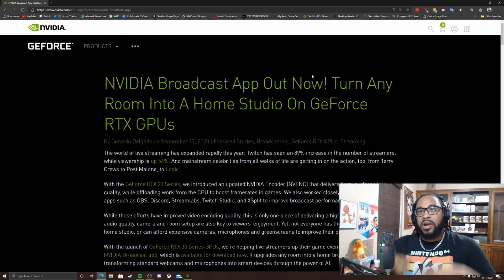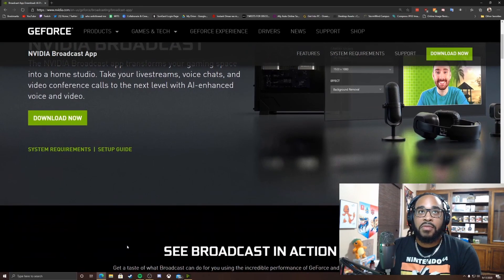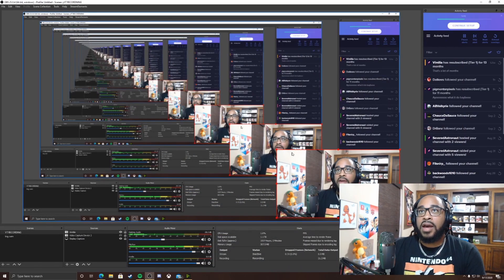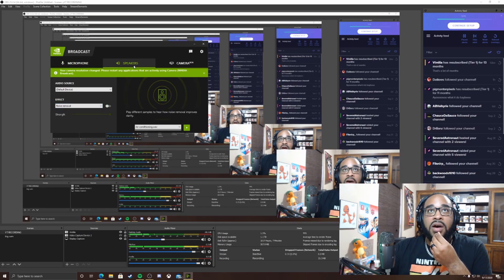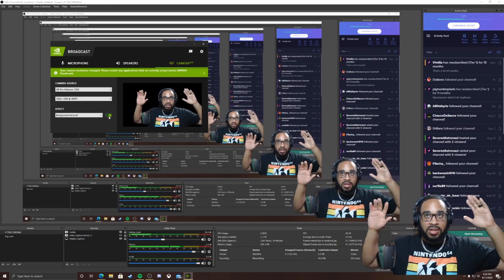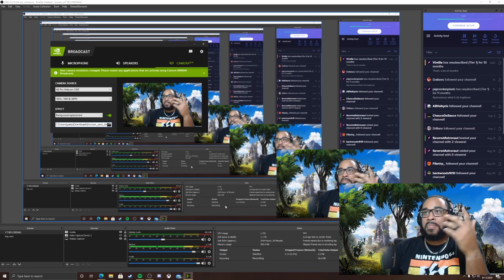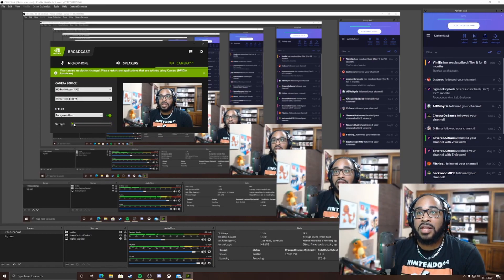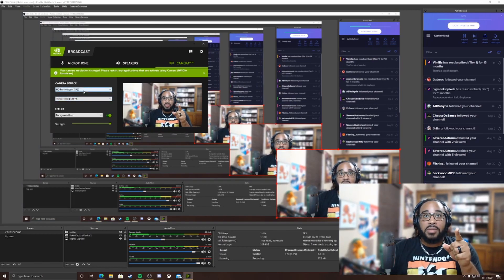(RTX ONLY) HOW TO SETUP AND USE THE NEW NVIDIA BROADCAST APP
Help me achieve my goal by joining my channel! 61% . 612/1K Joined.
In this video I show you guys how to setup and install the Nvidia Broadcast App and get you get  you going.
This app is really great and works great with OBS.

*Processor - AMD® RYZEN™ R7 2700X 8C/16T 4.3Ghz

*Memory 16GB of DDR4 3200MHz

*Power Supply SEASONIC S12III 500W BRONZE

*Graphics Card Nvidia GeForce RTX 2070 Super

*M.2 Solid State 500GB

*Western Digital Blue 1TB - 7200RPM 3.5" HDD